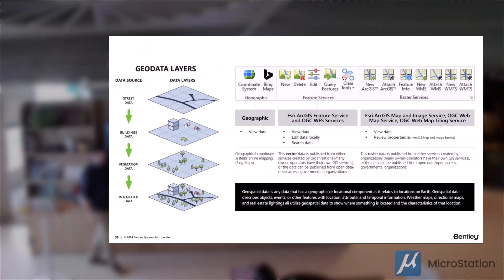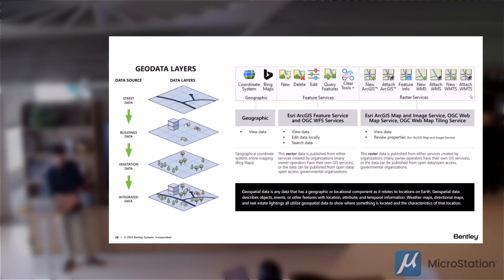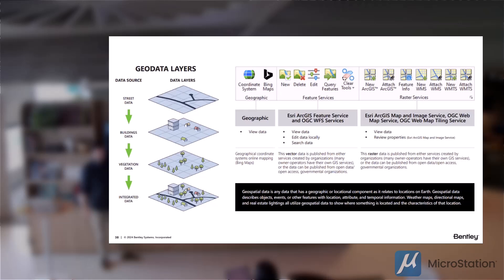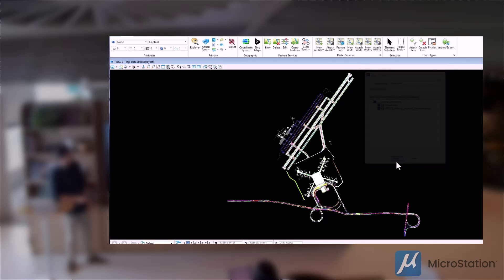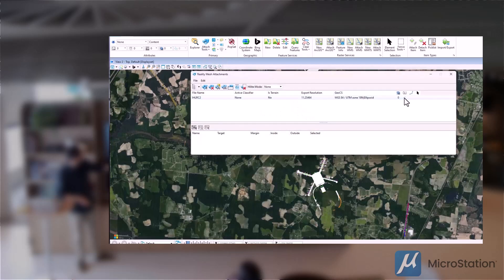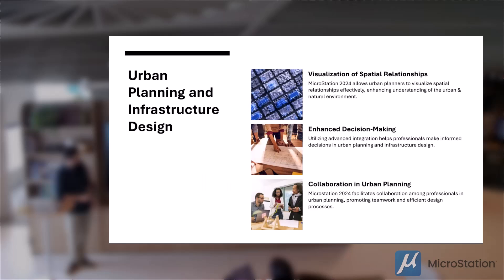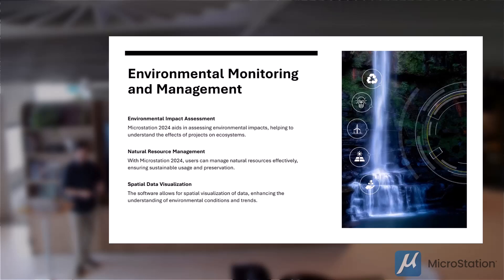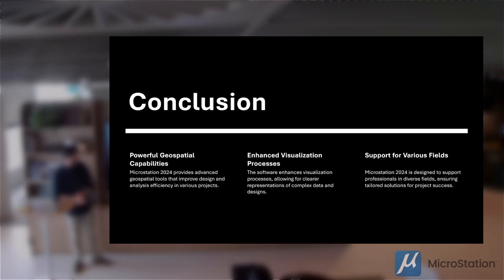Innovation Meet-Up Series: MicroStation’s Geospatial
Watch Bentley’s Matt Felton explain the benefits of MicroStation’s Geospatial capabilities.